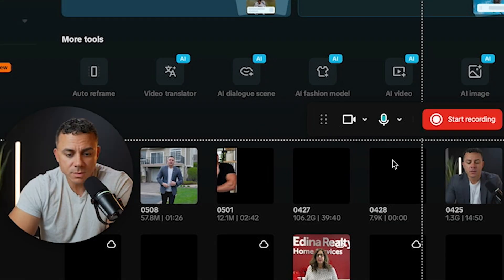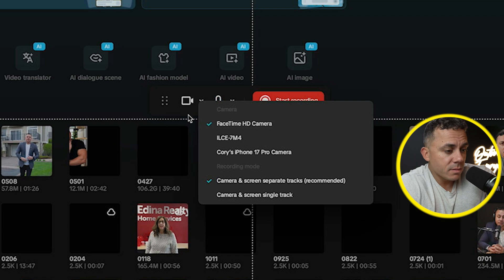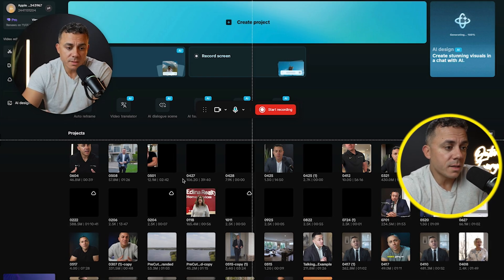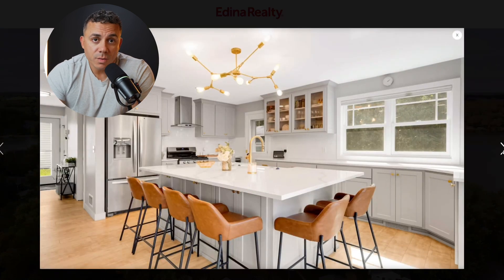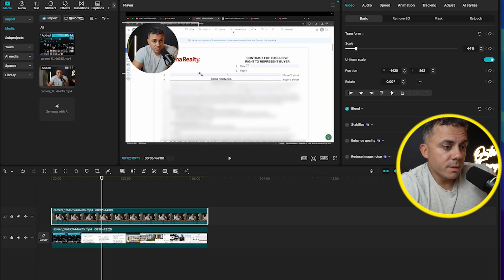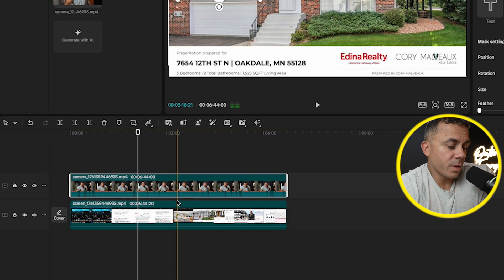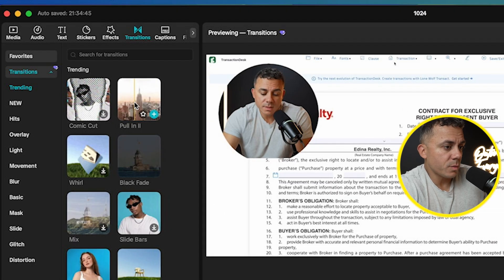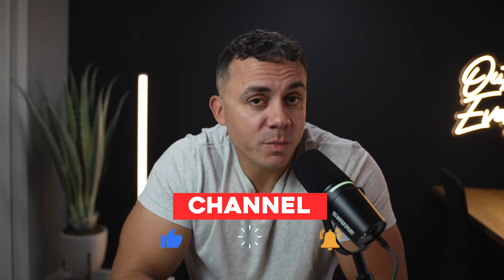Screen Recording Just Got EASIER with CapCut's FREE Tool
🖥️ Screen Recording Setup (My Computer)

Want to capture your screen + webcam + system audio and jump straight into editing—all for free? In this video, I  walk you through CapCut’s online Screen Recorder from start to finish: picking your source (tab/window/entire screen), adding your camera overlay, selecting mic vs. system audio, capturing clean footage, and sending it directly into CapCut to trim, caption, and export. Perfect for tutorials, reaction videos, product demos, and client presentations.

How to use CapCut Screen Record (no extra software needed).

Record screen + face-cam with system audio or mic.

One-click send to CapCut editor for fast clean-up.

How to transition from Circle Mask to Full Screen Talking Head.

⏱️ Timestamps
00:00 - Intro: Why CapCut Screen Record is a game-changer
00:35 - How to Use CapCut Screen Record
01:34 - Choosing Your Camera and Mics
02:34 - Editing Your Circle Mask
02:55 - Record Settings
04:07 - Screen Record Use Cases
05:48 - Editing Your Screen Recording Inside CapCut
09:37 - Outro